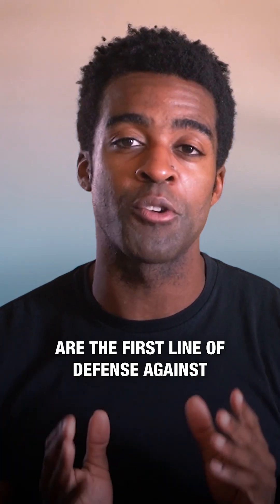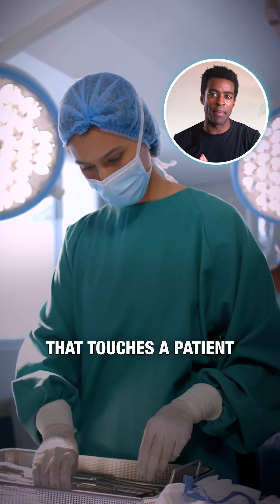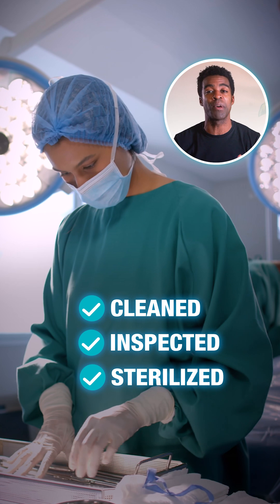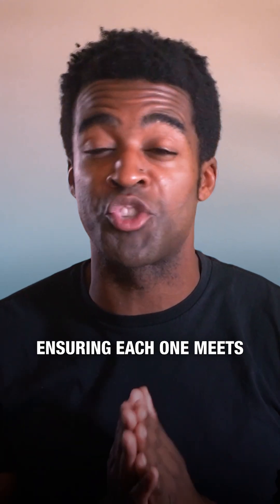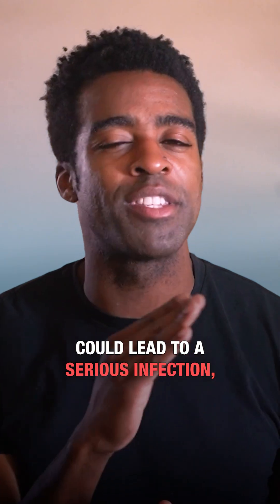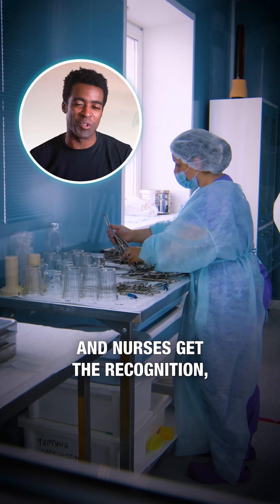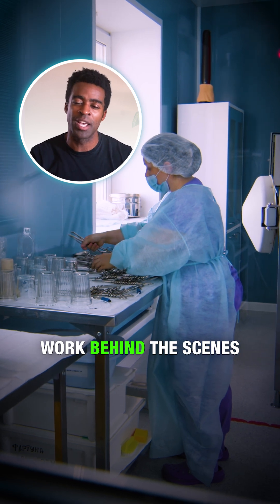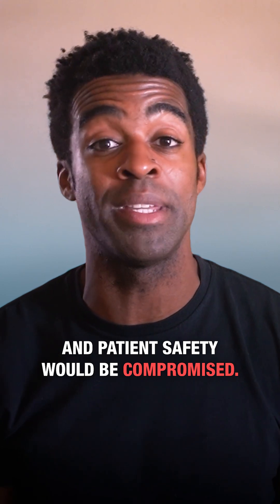Importance of Sterile Processing Technicians in Healthcare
🏥 The SECRET Department That Stops Hospital Infections!

Discover the hidden heroes of healthcare - Sterile Processing Technicians.

Learn how this behind-the-scenes team ensures patient safety and makes surgery possible!

Go behind closed doors to see:

✅ Infection prevention processes
✅ Advanced sterilization technology
✅ Life-saving attention to detail
✅ Instrument tracking systems
✅ Critical healthcare impact

Ever wondered what happens to surgical instruments? Watch now! ⚡️